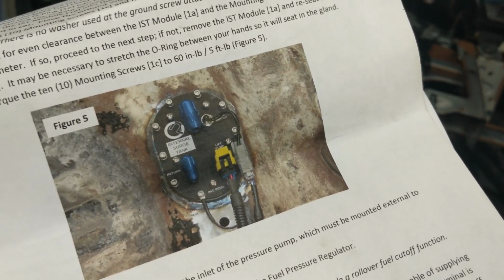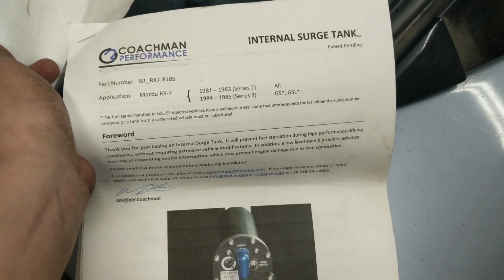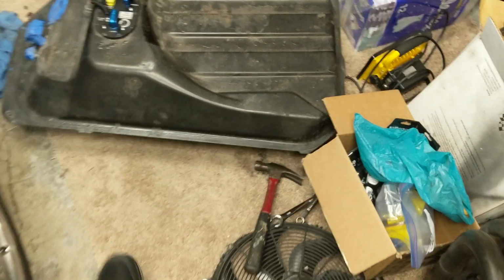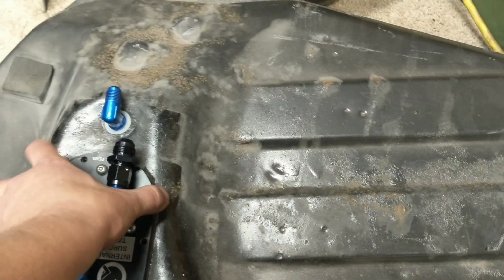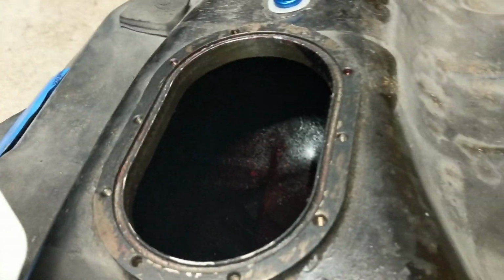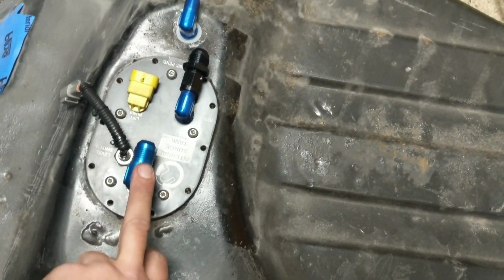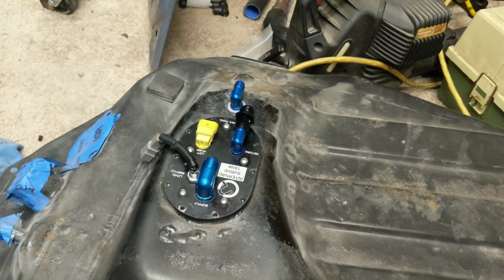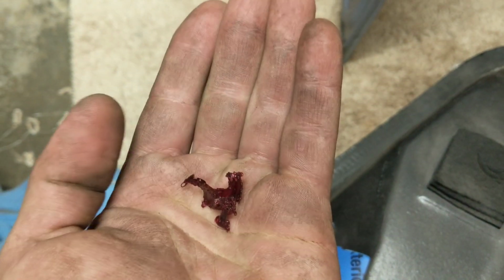Internal Swirl Pot Lift Pump - 1st Gen Rx7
Coachman Performance IST

In reference to the Walbro F90000267 vs. Bosch 044 on my particular kit, you must identify "free flow" of these two pumps to understand the benefits.  As a lift pump, I doubt this system will see anything over 5psi due to the vent and configuration of it.  It's important to use a Check-Valve on a lift pump configuration like this to maintain a slight head pressure and reduce the chance of cavitation.  A simple -6AN 5-10psi check valve on the vent line should suffice.

At 13.5v the Bosch 044 does roughly 110 GPH @ 0psi.
At 13.5v the Walbro F90000267 does roughly 120 GPH @ 0psi.  Marginal gain, but it's still there.
Walbro F90000285 (Hellcat) = 140 GPH, while the F90000295 supposedly does over 150 GPH.